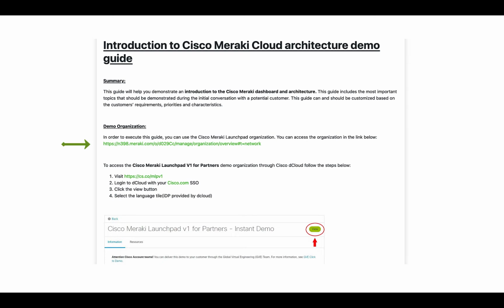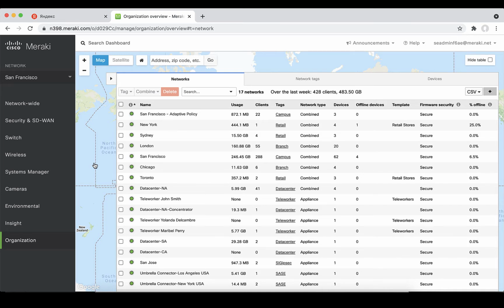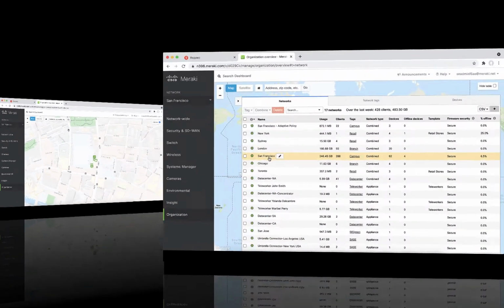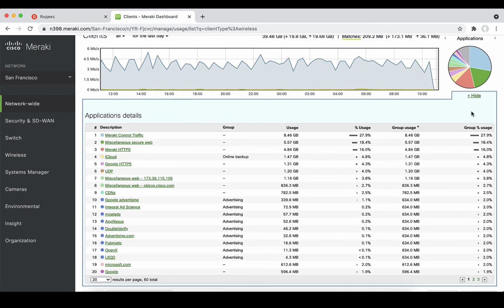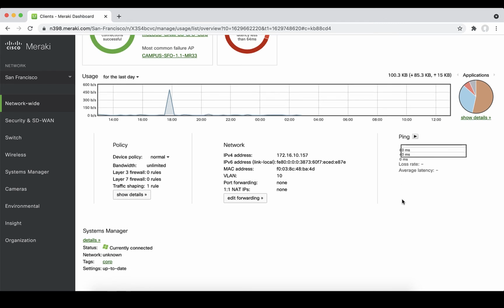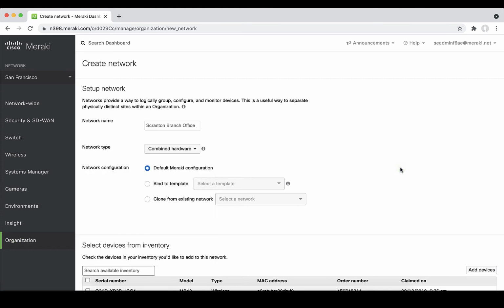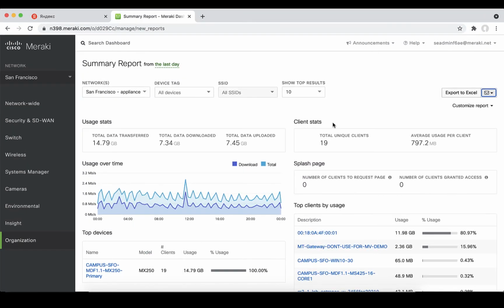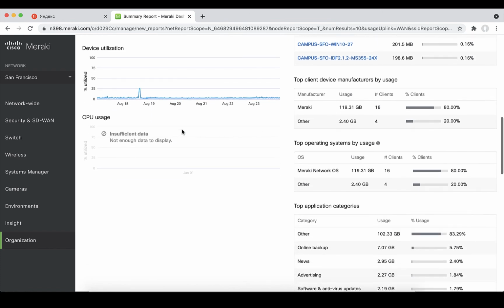Cisco Meraki Intro Demo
Timecodes:

0:00 - Intro
2:04 - Organization overview
5:00 - Clients overview
6:45 - Application usage details
7:07 - Client detail page
9:33 - Group policy overview
10:46 - Templates
13:10 - Summary report